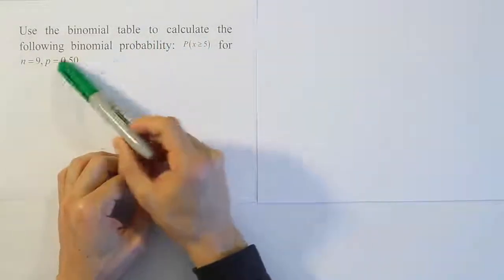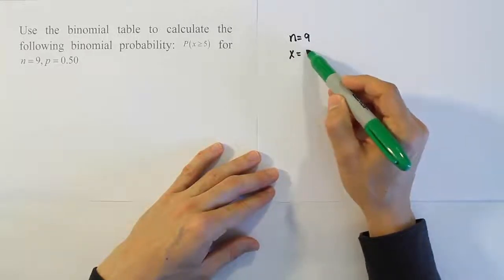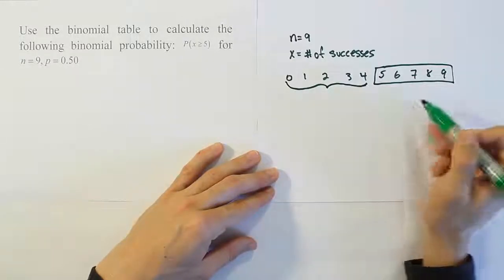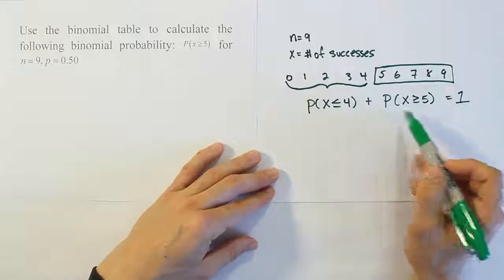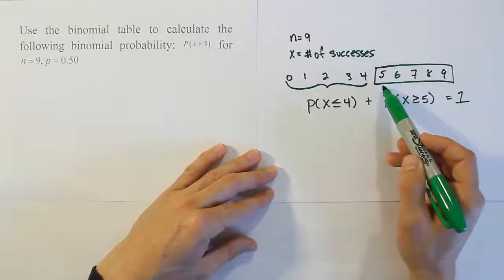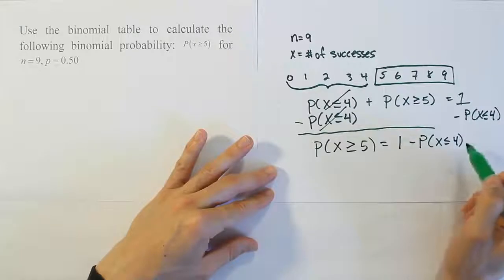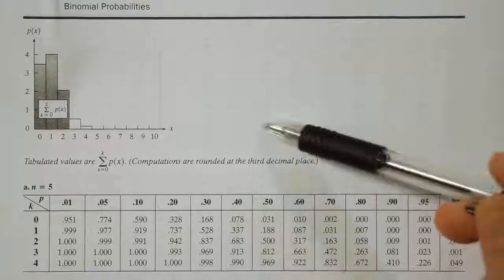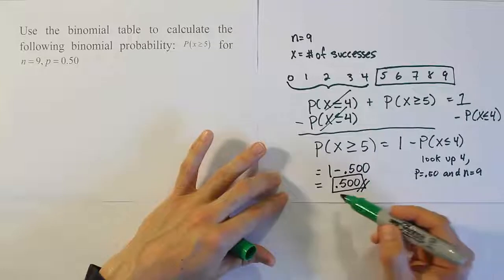Using a binomial probability table to solve cumulative probability problems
In this video, we calculate a set of probabilities all at once using a binomial probability table. When looking for the probability that a binomial random variable x takes on a range of values, the binomial formula can be used repeatedly to generate each of the individual probabilities needed. The results are then added together to get the total probability. However, this process can be slow, so it is sometimes possible to use a binomial table to speed up the process.